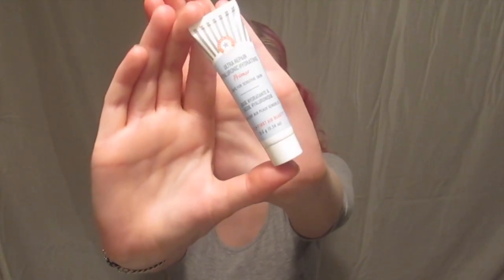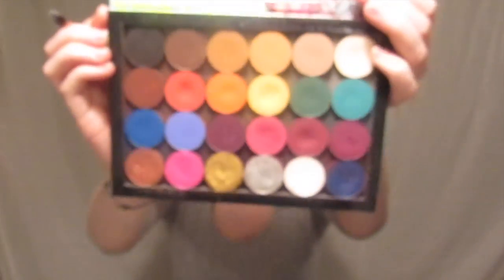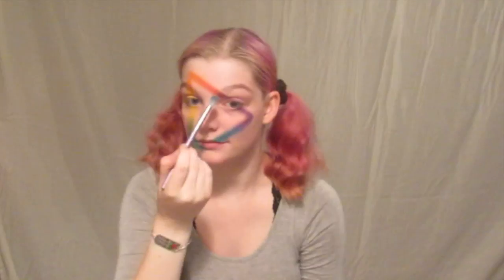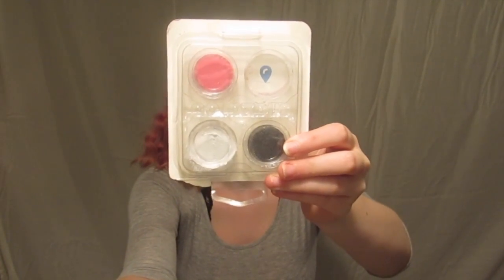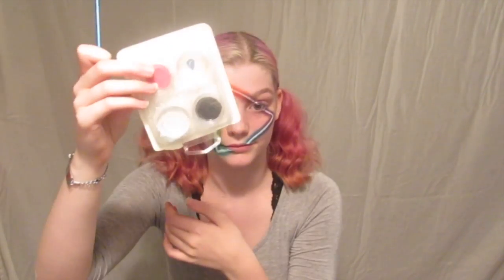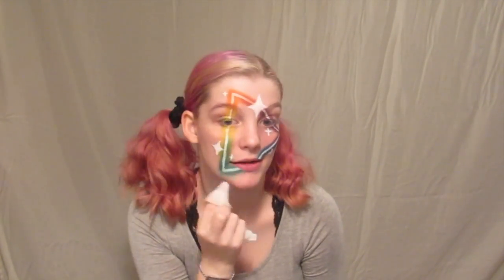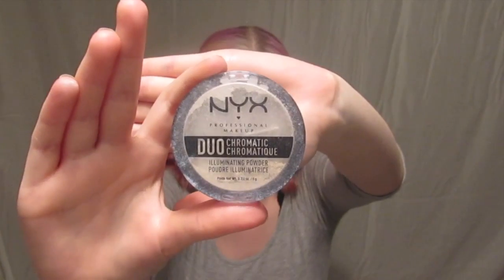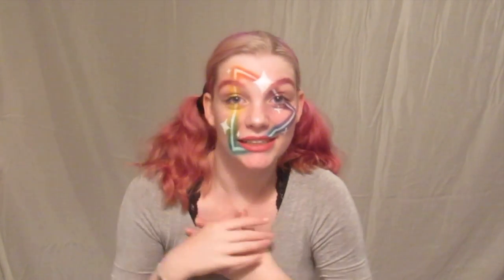Neon Rainbow Triangle Face Painting Makeup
If you have any tips, tricks, or suggestions for future videos, leave them in the comments below!! They will always be much appreciated!

Products:
Ultra Repair Hyaluronic Hydrating Primer from First Aid Beauty
Tarte Shape Tape Concealer in shade Fair Beige
Colourpop Build Your Own Palette in shades Meteorite, Bratty, Tiki, Conjour Up, Formation, Backstage, Sleeper, and Going Steady
Real Her Sorry, Not Sorry in Rose Pink
Benefit Bad Girl Bang mascara
NYX Dou chrome Illuminating Powder in Twilight Tint